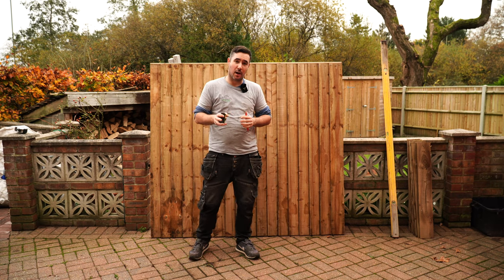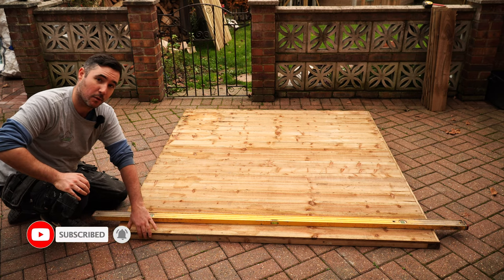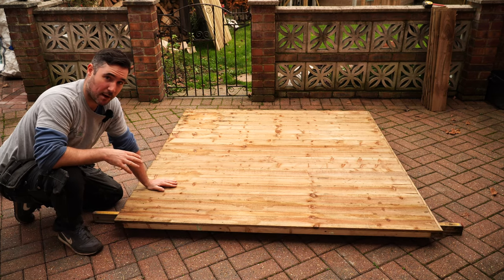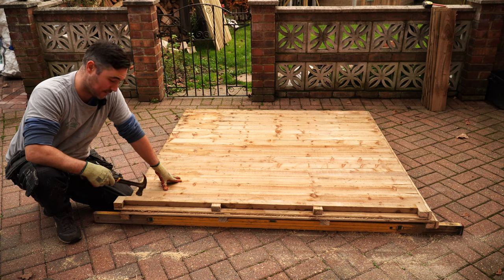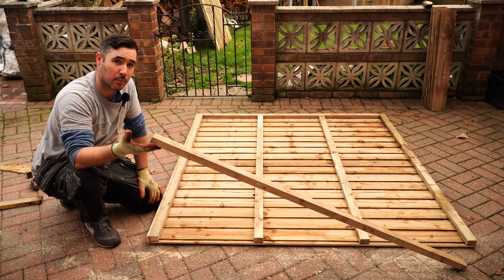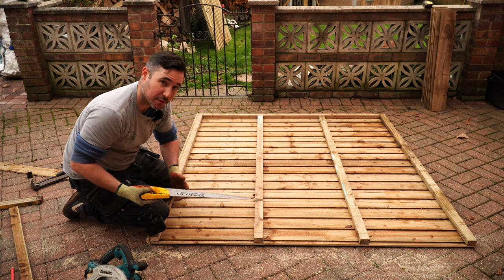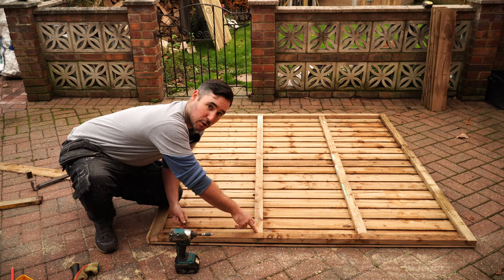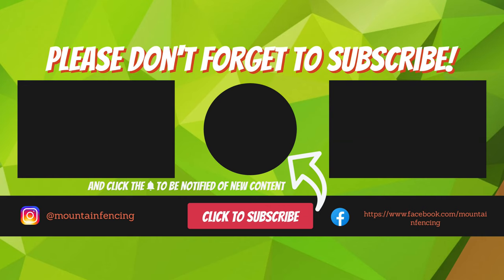How to cut a closeboard panel | Cutting a fence panel down to size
(Links to tools and equipment used in the description box below) In this video i show you how to cut a closeboard panel.

This is often required when you come to install the end part of the fence. This is where cutting a fence panel down to size is usually necessary.  Its very unlikely you will finish with a full 6ft wide panel.

If you do, lucky for you, but if not ! You've come to the right place to find out how!

This is how to cut an closeboard fence panel. Click this link to learn how to cut an Overlap panel

LINKS to all items featured in the video - (which will help you get the right tools for the job)

6ft x 6ft Closeboard Fence Panel
Stanley 5m Tape Measure
Carpenters pencil
Stanley 1.8m Sprit Level
Makita DHS710ZJ Twin 18v Circular Saw
Makita DTD152 DTD152Z Impact Driver with Battery and Charger
Stanley Fiberglass Curved Claw Hammer, 450g
Roughneck 64-405 ROU64405 Gorilla Bar, 14-inch
Draper 82203 Venom First Fix Handsaw
5 x 100mm High Performance Multi Use Wood Screws, Box of 100
4 x 40mm High Performance Multi Use Wood Screws, Box of 200
DeWalt SGRFC Reinforcer Clear Glasses

This would mean a lot to me and be greatly appreciated 😊

James 👋

Time stamps

0:00 Intro
0:27 Measuring an marking out
1:02 Raising the panel off the ground
1:55 Ready to cut - Best tool to use
2:30 Remember your PPE
2:57 How to extract the framing timber
3:55 Cutting horizontal frame
5:04 Fitting the end piece - Screw size required